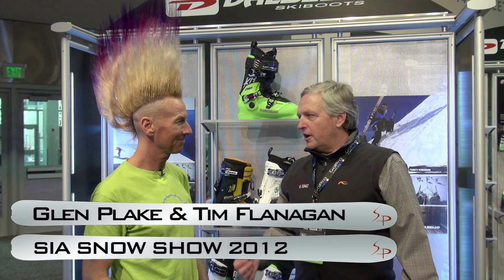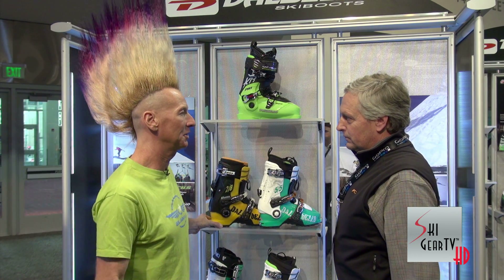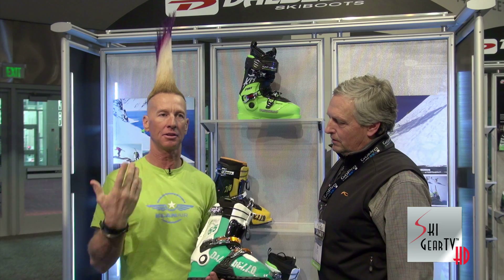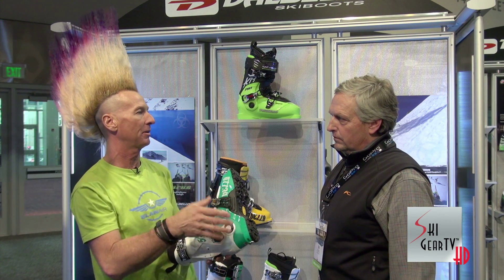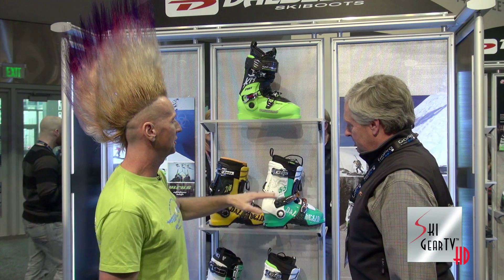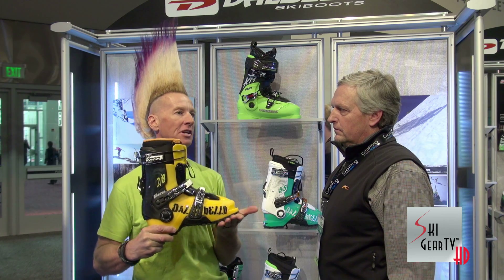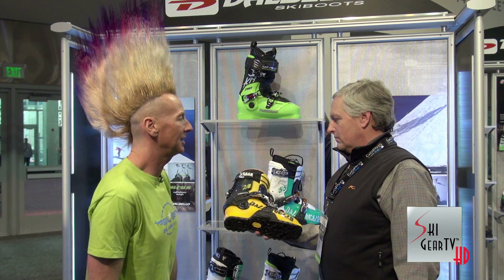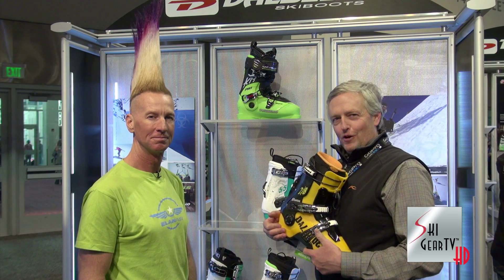SkiGearTV's 2013 Buyer's Guide Talks to Glen Plake About Dalbello Ski Boots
Tim Flanagan, the Ski Prophet, talks with Glen Plake about the 2013 Dalbello "Sherpa" Touring Boots for the 2013 SkiGearTV Buyer's Guide.